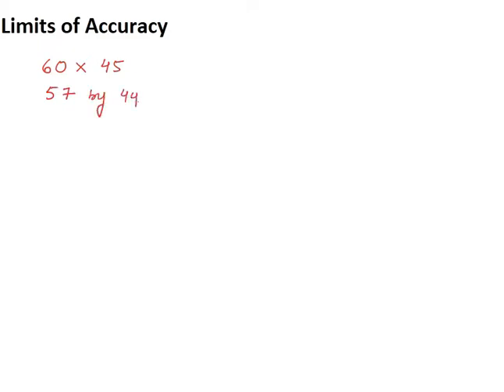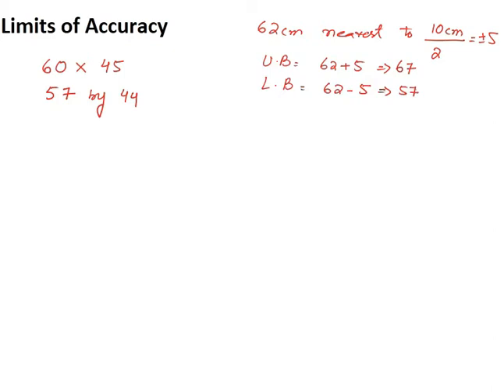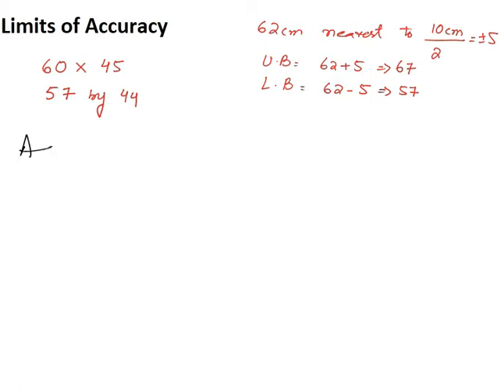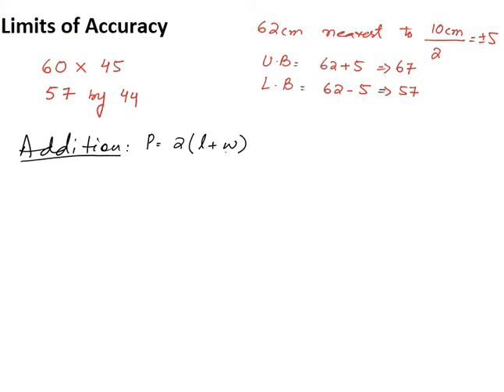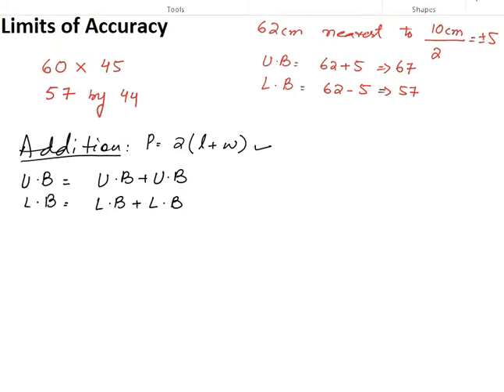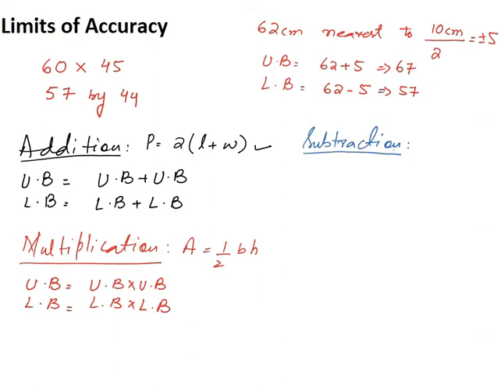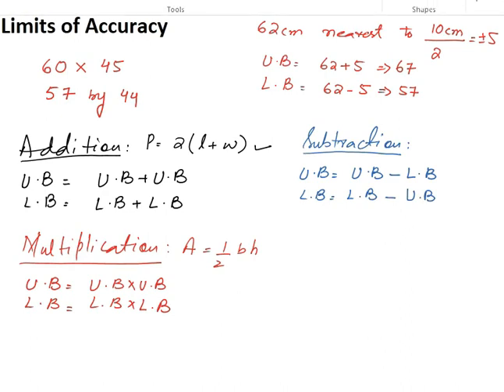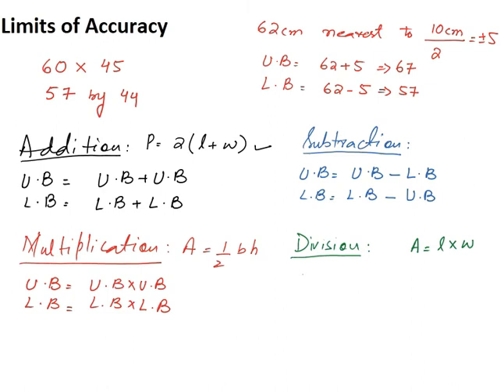Limits of Accuracy (Explanation)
In this video, I have explained the limits of accuracy and it's conditions.